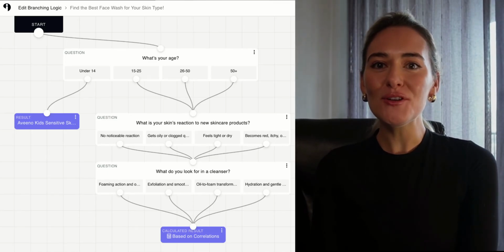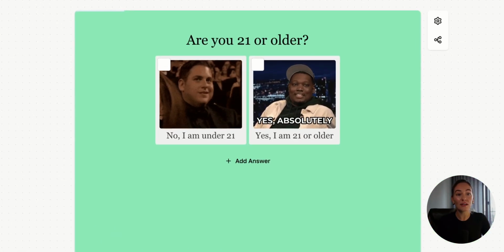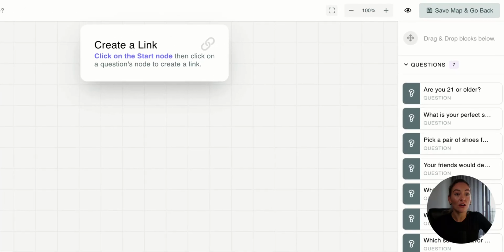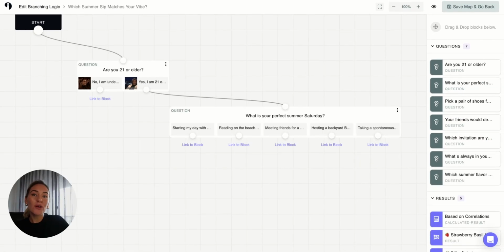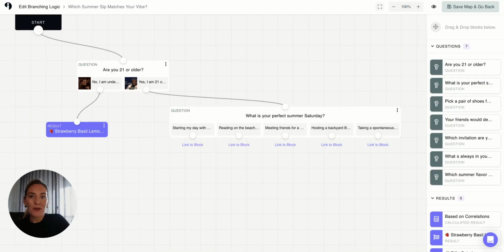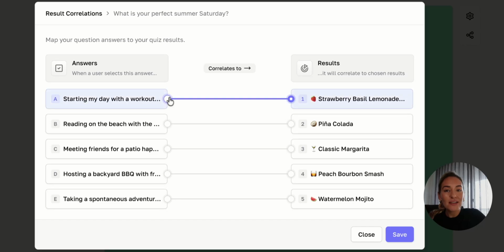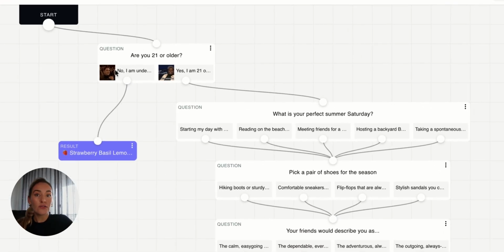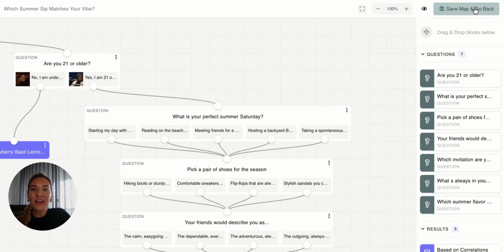How to Use Branching Logic for a Single Answer Choice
Learn how to use branching logic to create a unique path for one specific answer choice in Interact. In this tutorial, you’ll learn how to set up branching logic, map a standard quiz path, end the quiz early for a specific group of quiz takers, and create a separate quiz experience based on their answer choice.

0:00–0:27 Introduction
0:28–1:07 Enabling Branching Logic
1:08–1:45 Mapping the Standard Quiz Path
1:46–2:27 Ending the Quiz for One Answer Choice
2:28–3:27 Mapping Results Based on Correlations
3:28–4:05 Creating a Separate Branch for a Specific Audience
4:06–4:26 Publishing and Testing Your Quiz
4:27–4:30 Conclusion

INTERACT
Harness the power of quizzes to grow your business. Create a quiz for free